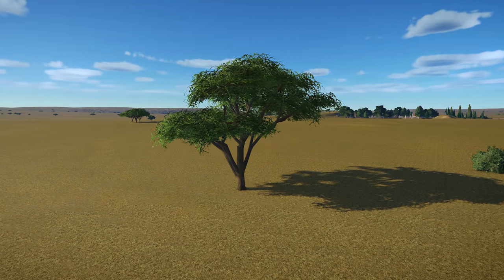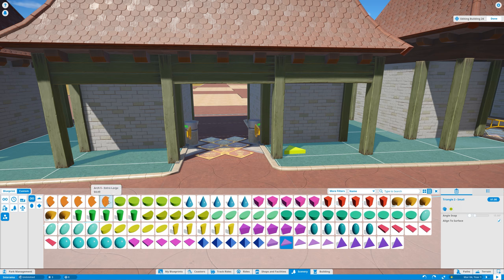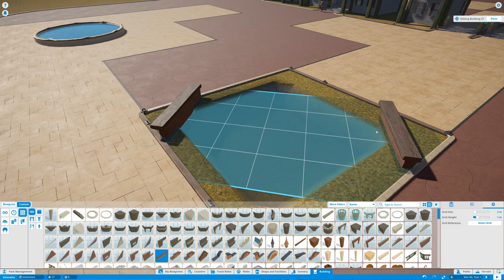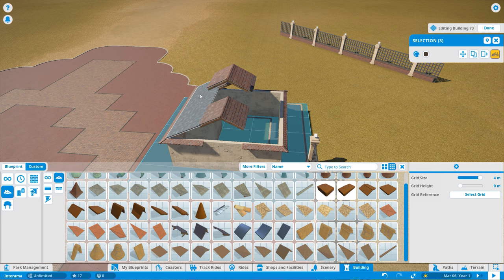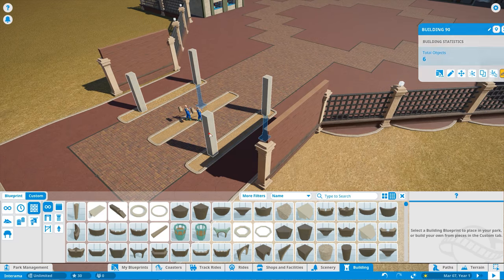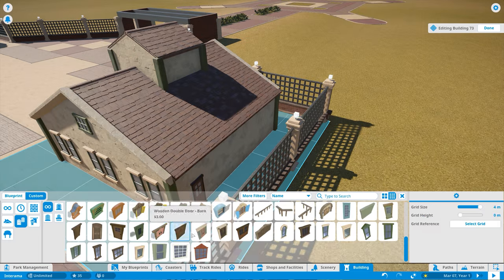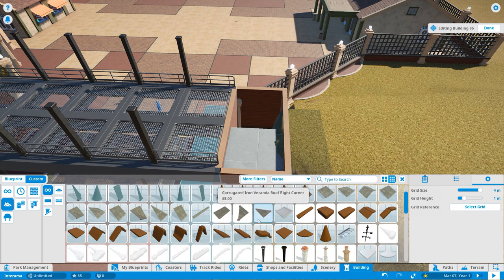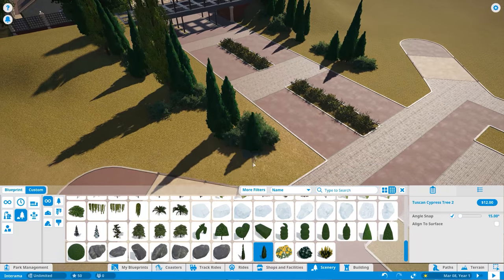Planet Coaster: Interama — EP 1 — Established in 1982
In this episode we will build the park entrance and initial path layout as well as defining the overall aesthetic for the rest of the theme park.

In this series I try to re-create "Interama" (a.k.a. Parque de la Ciudad) in Planet Coaster. Located in Buenos Aires, Argentina, the park was operational between 1982 and 2003 and was among the biggest theme parks in the world. My goal is to focus mostly on aesthetics and detailing rather than park efficiency and money making.

# Music
— Intro / "Racing Hearts 3" by Martin Landh
— Outro / "Girl Next Door 3" by Martin Landh